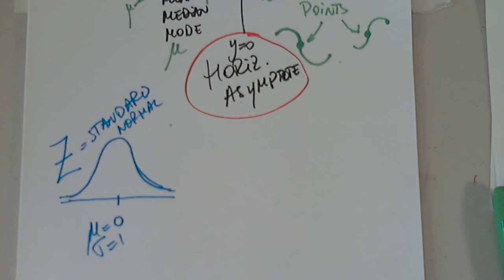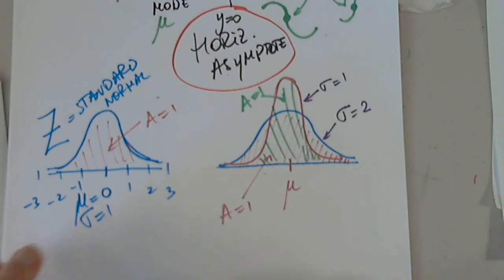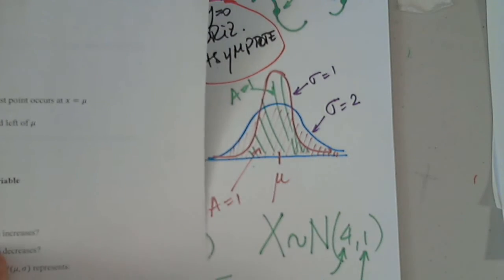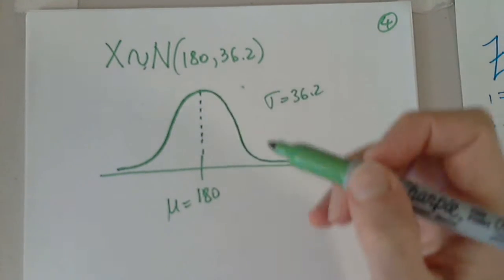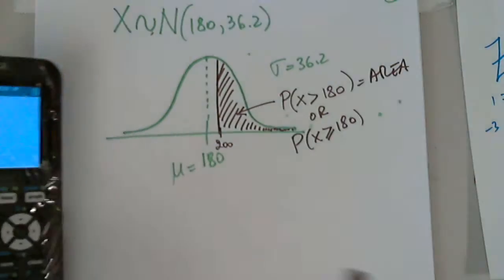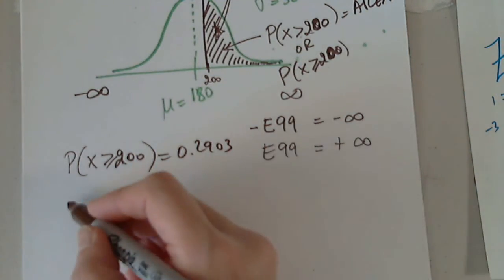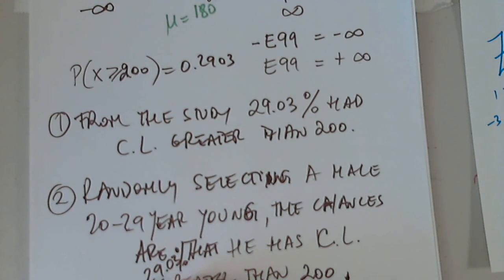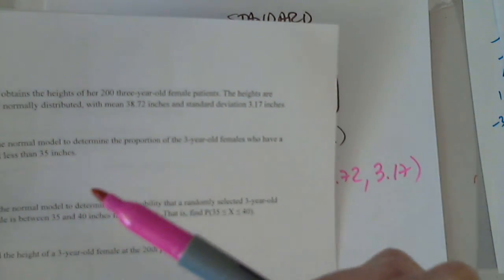MAT 135 7.1 - 7.2 PART 2 OCT 26